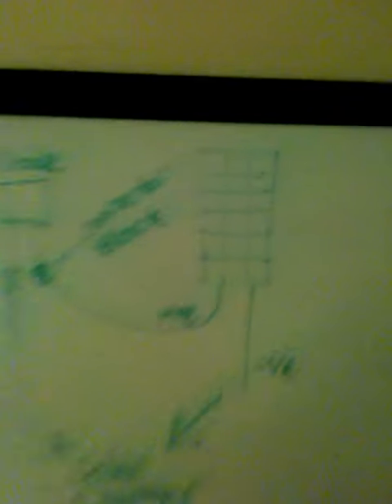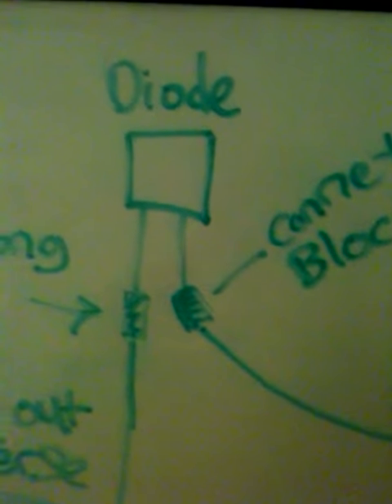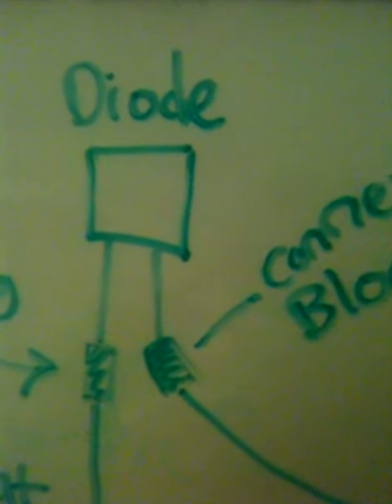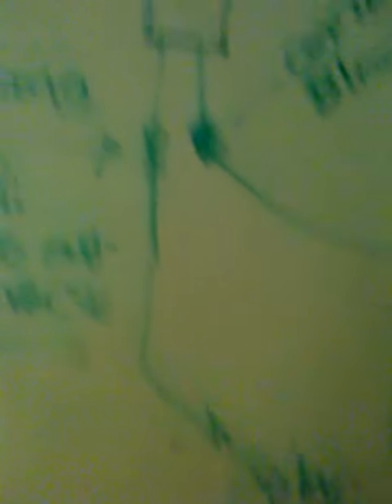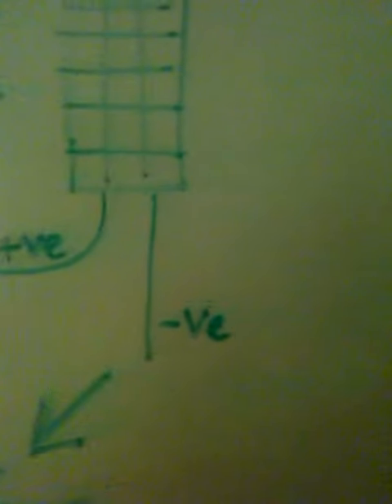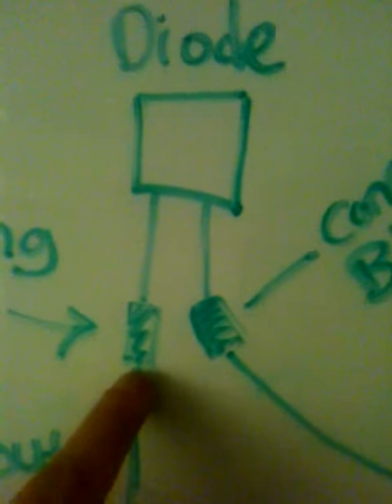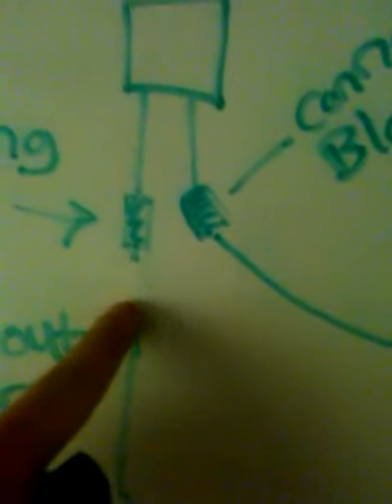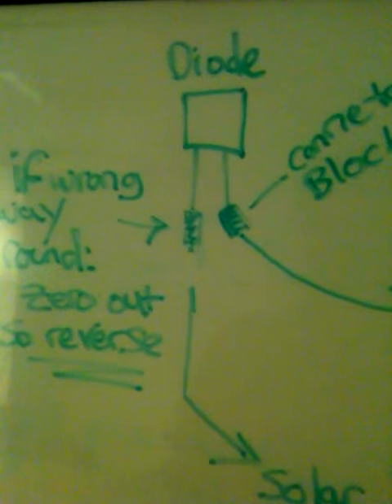How to connect a diode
this shows how to connect  the diodes inline between the panel and solar regulator